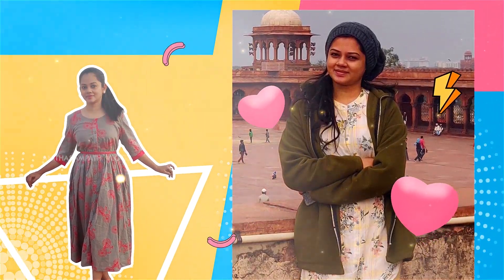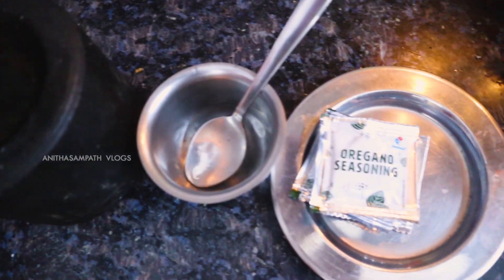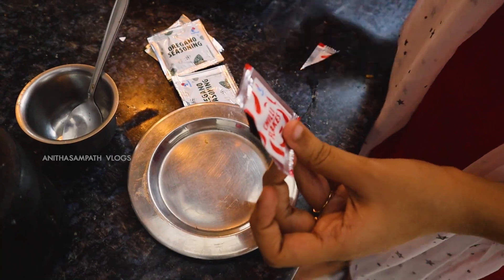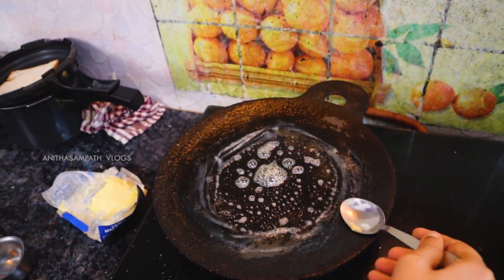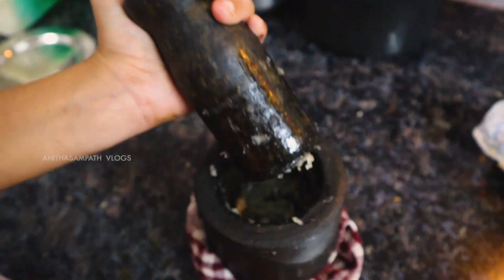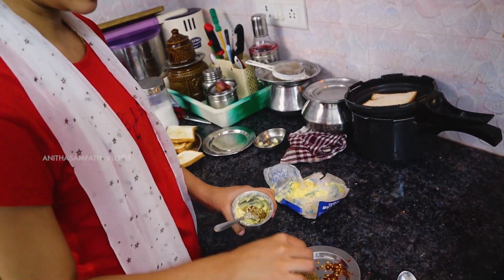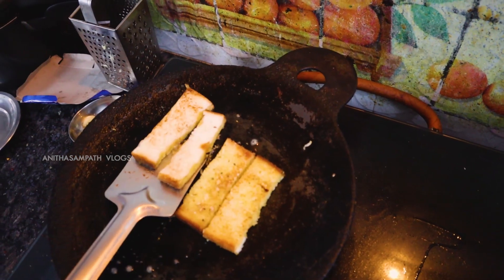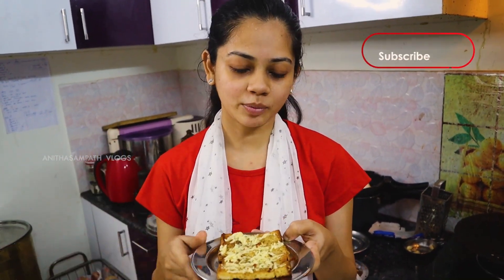Garlic Bread Sticks At Home | Easy Recipe | Anithasampath vlogs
In the latest video, Anitha Sampath brings you the video on how to make garlic bread sticks at home.